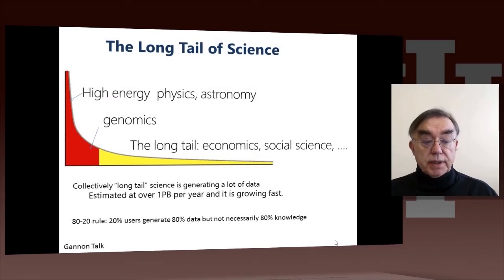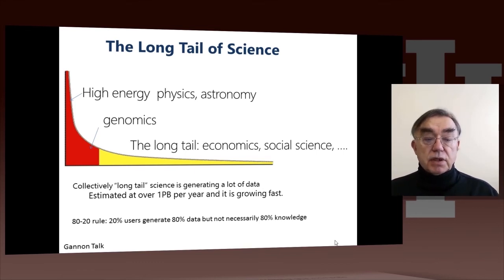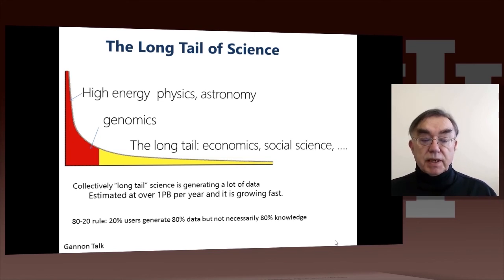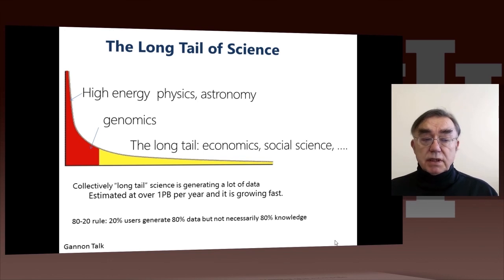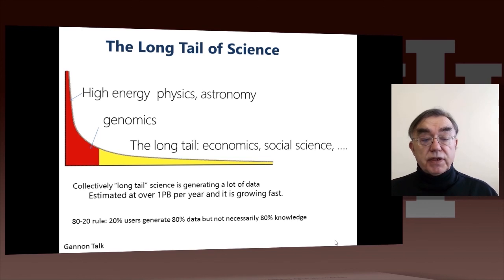IU X-Informatics Unit 4: Lesson 4: Data Deluge Long Tail of Science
Lesson Overview:
There is big science such as particle physics where a single experiment has 3000 people collaborate!.Then there are individual investigators who don't generate a lot of data each but together they add up to Big data.